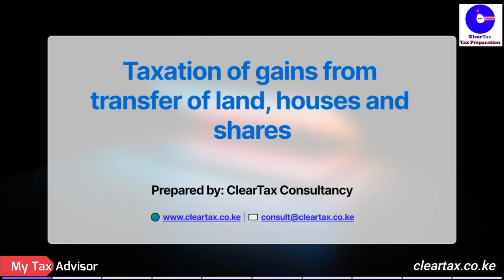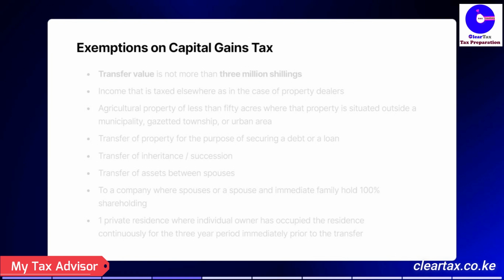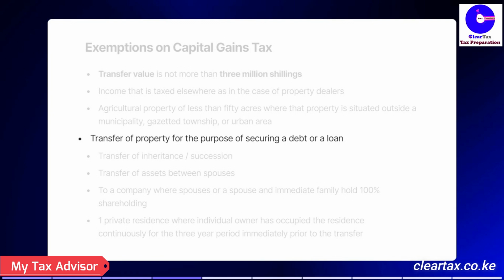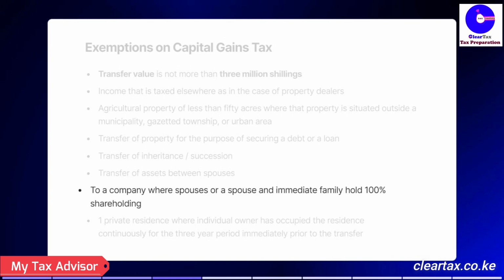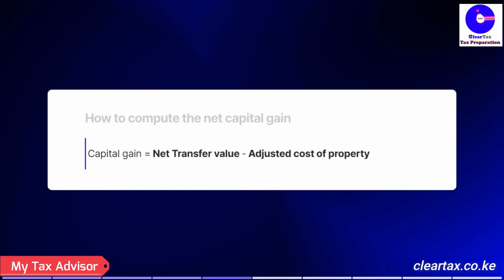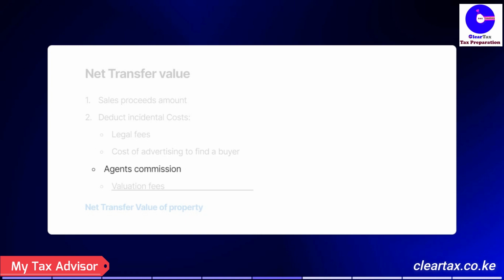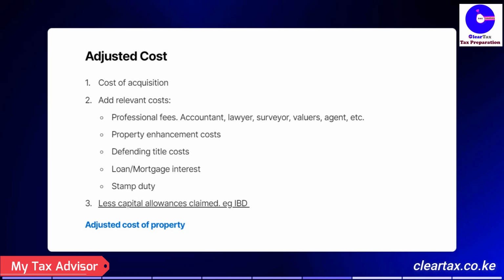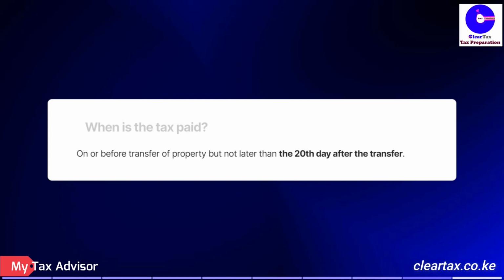Capital gains tax on sale of land house and shares in Kenya - CGT tax return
Hello there! I am a real estate tax advisor in Kenya.

Need my help?

- I can assess and advise whether your disposed property is subject to capital gains tax.

- I can file your capital gains tax return.

- I can process a waiver of CGT from KRA on your behalf.

What is Capital Gains Tax (CGT)?

CGT is tax that is levied on transfer of property situated in Kenya, acquired on or before January 2015. It is declared and paid by the transferor of the property.

What is the capital gain tax Rate?

The rate of tax is 5% (15% from 1st Jan 2023) of the net gain.
Net Gain is Sales Proceeds minus the Acquisition and Incidental cost
CGT is on gains arising from sale of property.

How do I pay for Capital Gains Tax?

CGT is due on or before transfer of property but not later than the 20th day after the transfer.
Payment should be initiated online via iTax.

Timestamps
0:00 CGT intro
1:09 What is capital gains tax
1:59 what constitutes transfer of property
3:22 Exceptions for capital gains tax
9:43 computation of capital gains tax
11:41 net transfer value of property
13:00 Adjusted cost of property
15:02 capital gains tax rate
17:10 When is tax paid
17:52 seek help

The information provided in this video should not be construed or relied on as legal advice for any specific fact or circumstance. This video is designed for entertainment and information purposes only. Viewing this video does not create an accountant-client relationship. You should not act or rely on any of the information contained herein without seeking professional consultation.

ClearTax consultancy